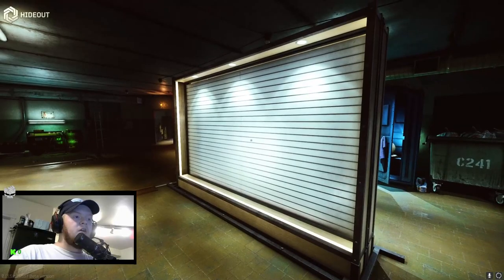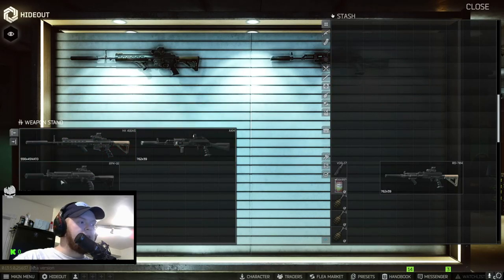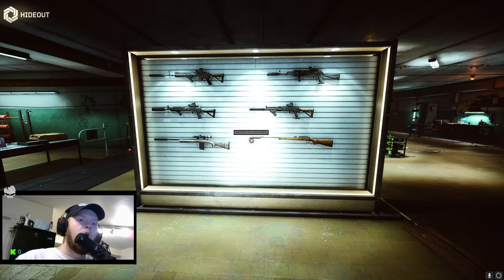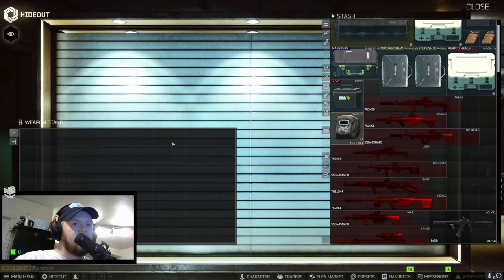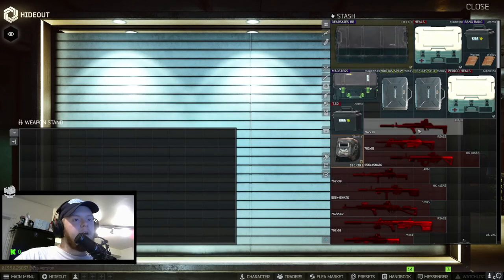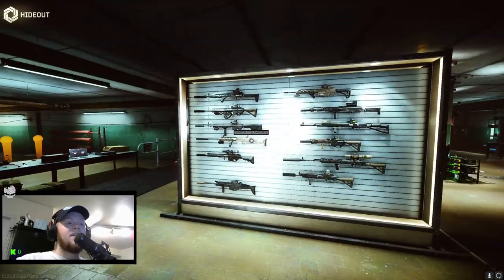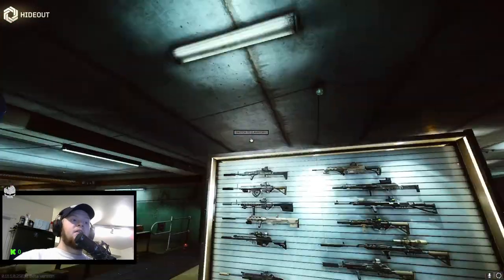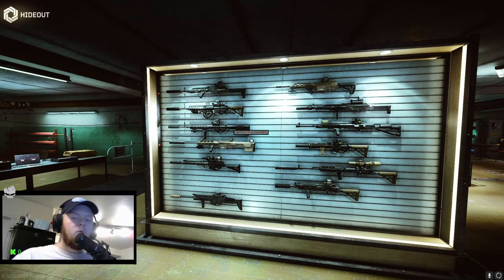WEAPON STAND LVL 3 IN (ESCAPE FROM TARKOV)